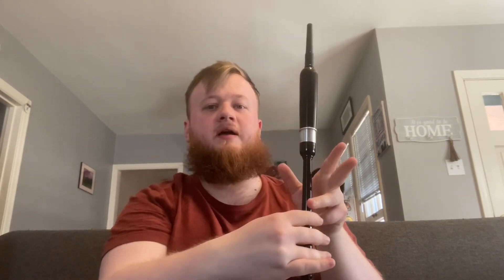Bagpipe Basics: Top Hand Walk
This video shows the top hand scale of the bagpipes at a “walk” pace.

If you found this video helpful, and you’re able to, I would appreciate a tip for the tip jar. Again, I don’t expect or require this at all. Thank you for any and all support and feedback, and I hope you continue to enjoy free YouTube bagpiping content!